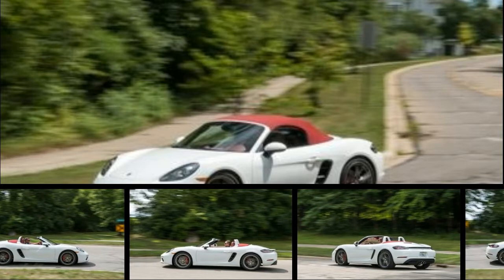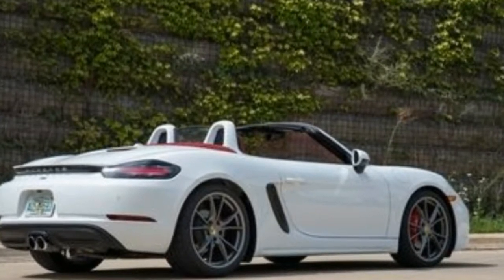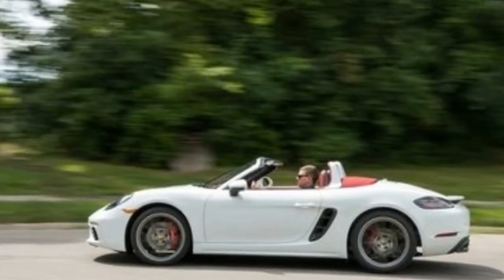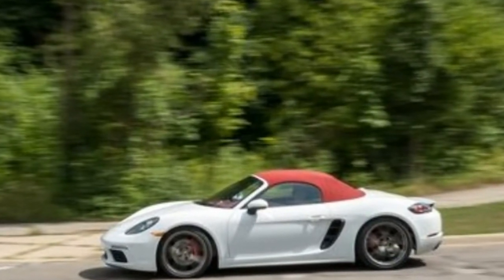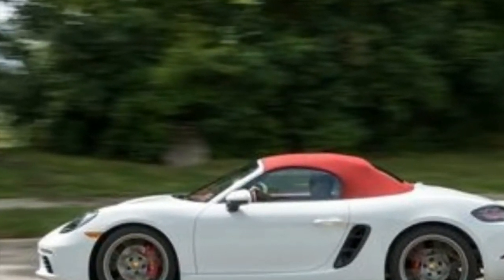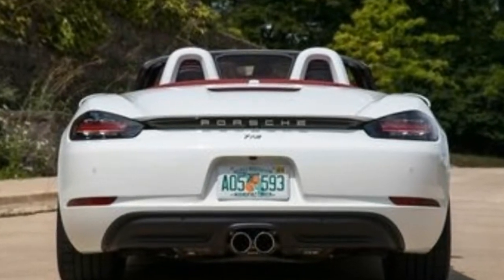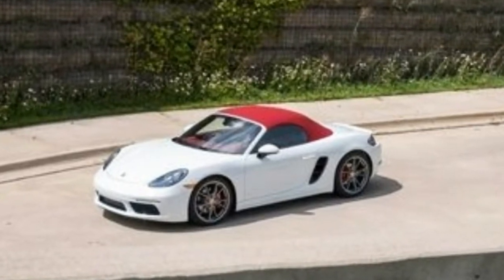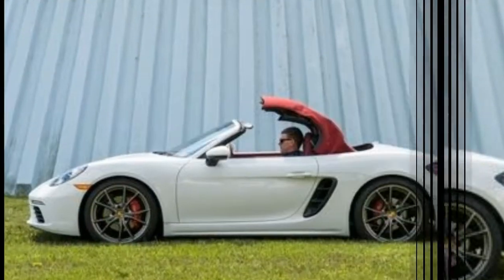WACTH!!!! N0W 2017 PORSCHE 718 BOXSTER PRICE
WACTH! N0W 2017 PORSCHE 718 BOXSTER PRICE. Porsche’s classic a la carte options menu means that you could spend tens of thousands on extras for your Boxster. We’d stick to a few crucial add-ons, such as the $530 heated seats and $470 heated sport steering wheel to extend the top-down driving season, the $760 two-zone automatic climate-control system, the $1790 adaptive dampers, and the $1320 torque-vectoring rear differential. All told, that’s a $74,320 investment. Buyers on a stricter budget shouldn’t despair: a base Boxster with no options is still a blast to drive.